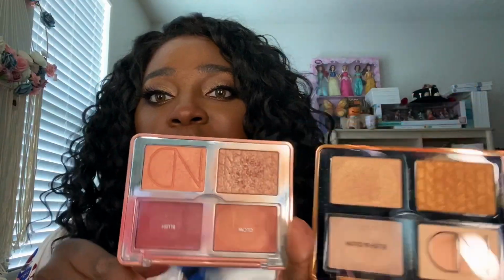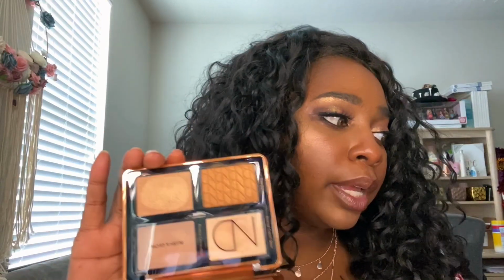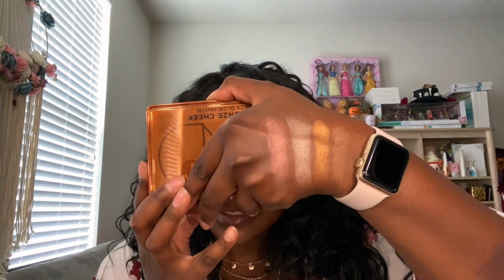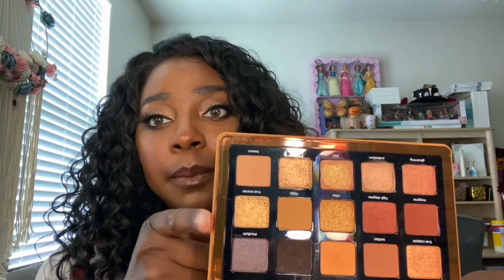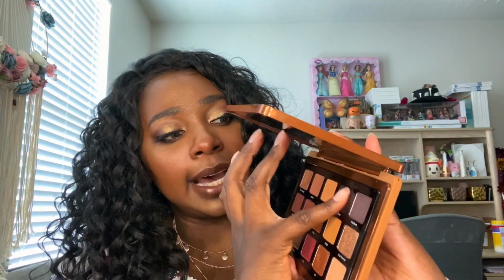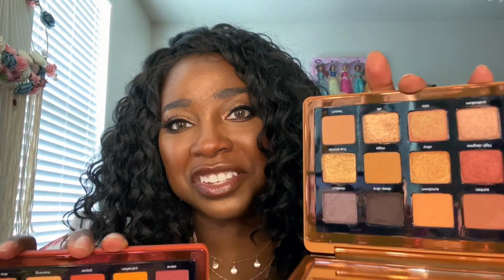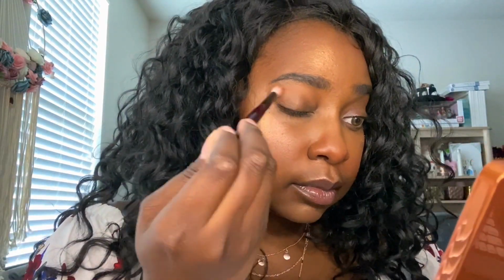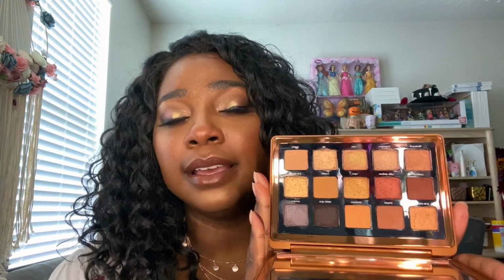Natasha Denona Bronze Eye & Cheek Palette Reviews!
Hello Everyone! Today we will be reviewing the gorgeous Natasha Denona Love Palette!

Time Stamps Listed Below:
01:04 - Bronze Cheek Palette Packaging/Pricing/Description
04:18 - Bronze Cheek Palette Swatches
06:48 - Bronze Eyeshadow Palette Packaging/Pricing/Description
07:53 - Bronze Eyeshadow Palette Swatches
11:41 - Bronze Eyeshadow Palette Swatch Comparisons
14:25: Palette Tutorial
16:37: Final Thoughts